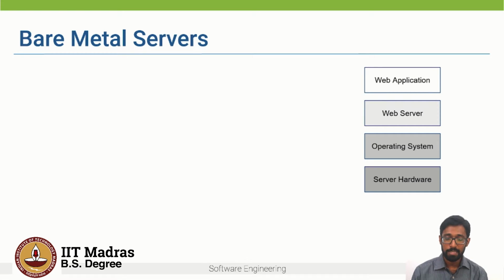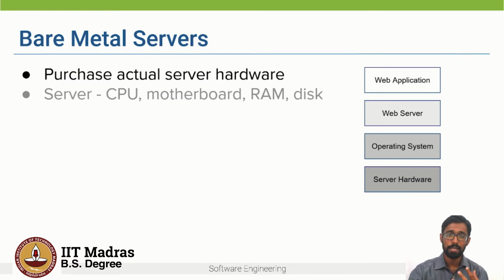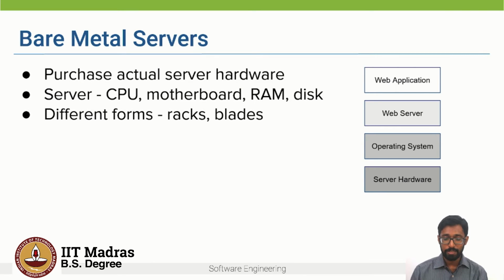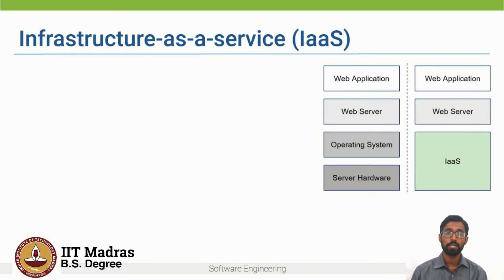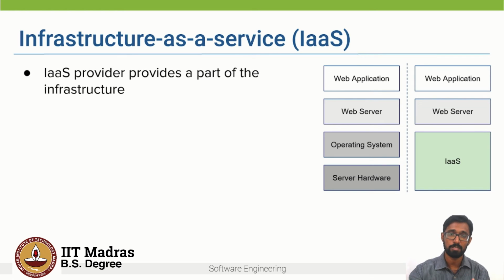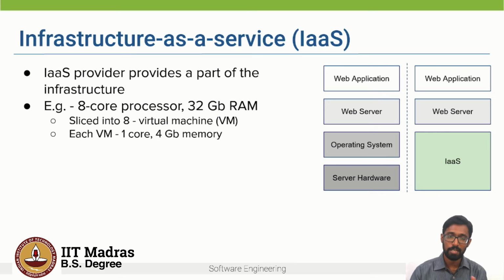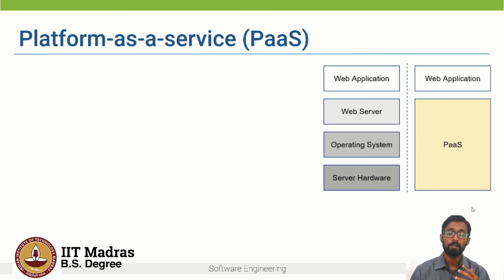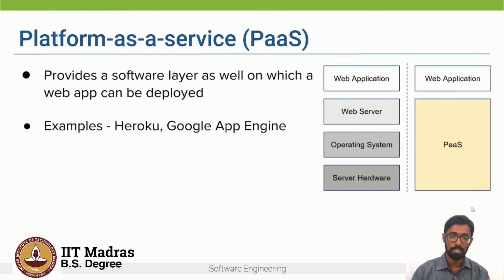W10_L2: Deployment hosting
Video Overview
 This lecture explores different hosting options for deploying web applications. We compare bare metal servers, Infrastructure as a Service IaaS, and Platform as a Service PaaS, discussing their advantages and disadvantages in terms of cost, performance, control, and ease of deployment. Real world examples such as AWS, DigitalOcean, and Heroku are included to illustrate how these hosting models work in practice. By the end of this lecture, you will be able to evaluate and choose the hosting solution that best suits your application’s needs.